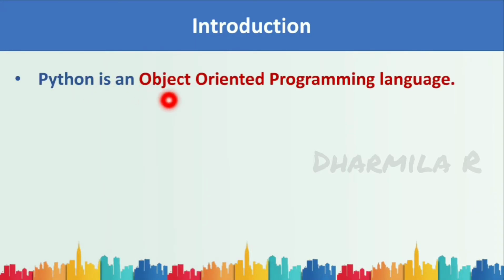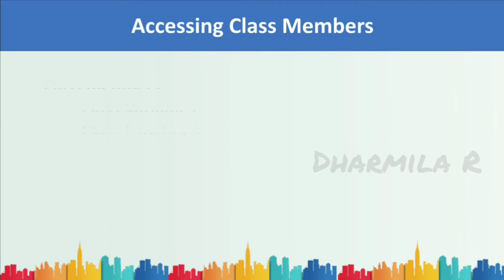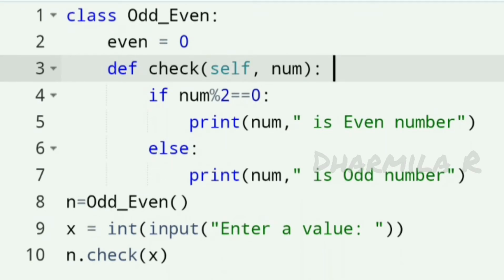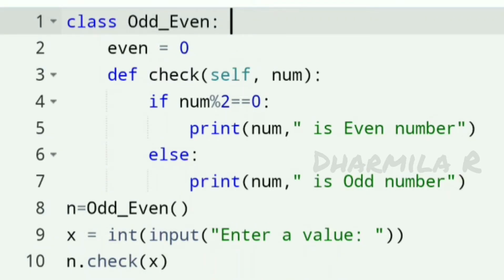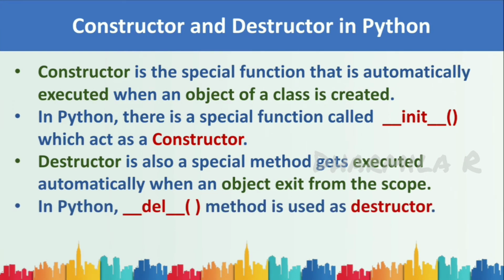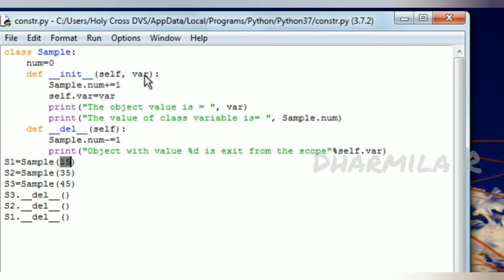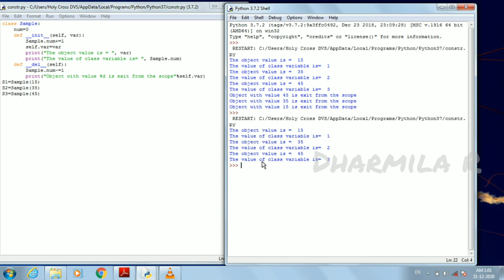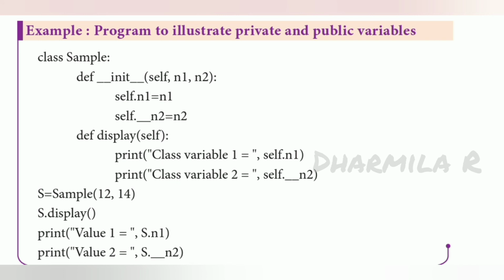XII COMPUTER SCIENCE CHAPTER 10